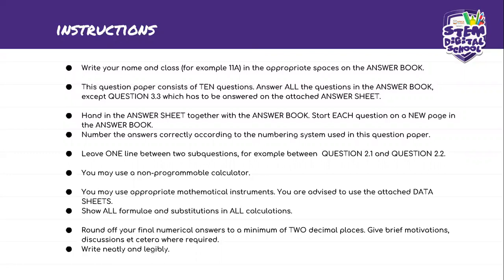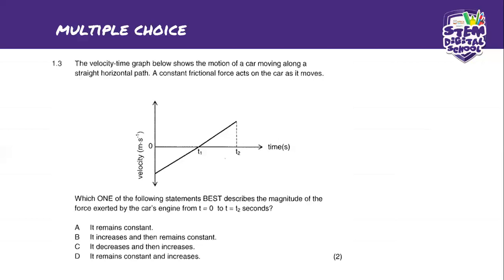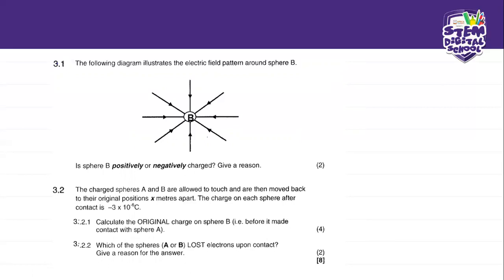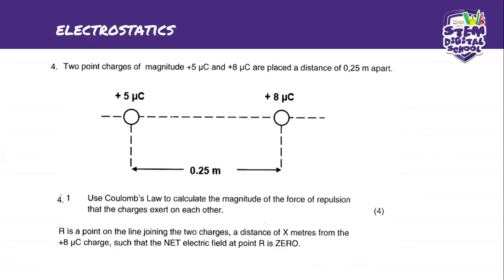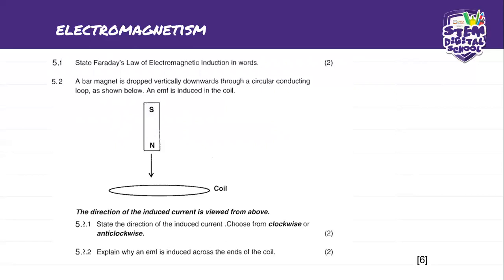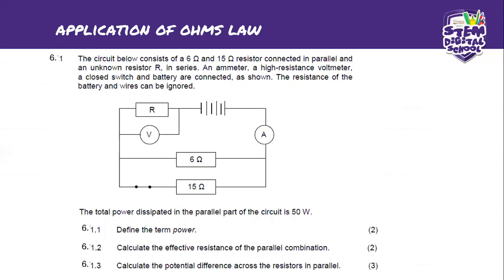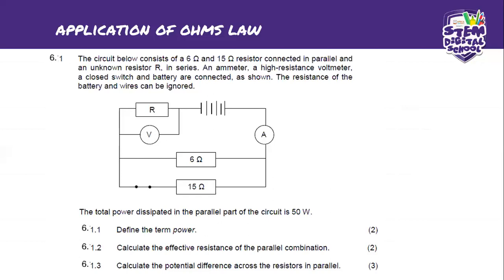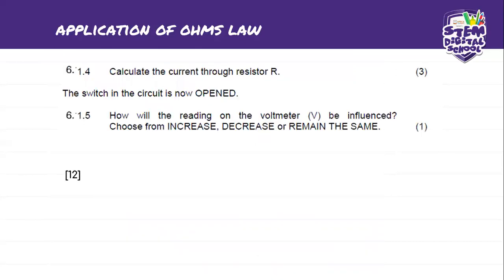Grade 11 - Physical Science | 23 July 2020 | Term 3 Assessment